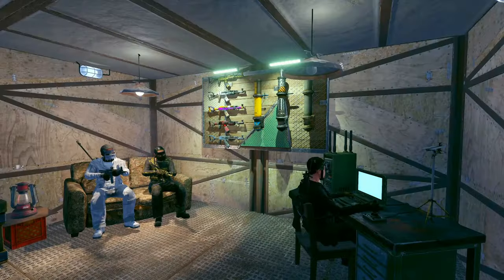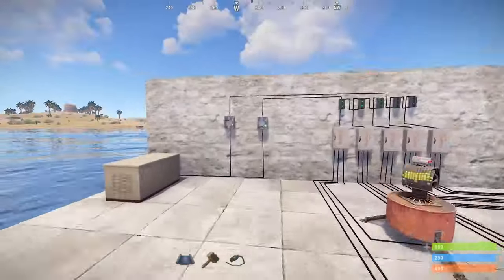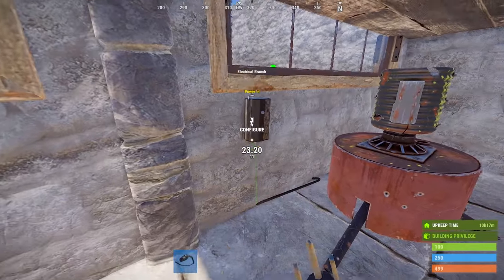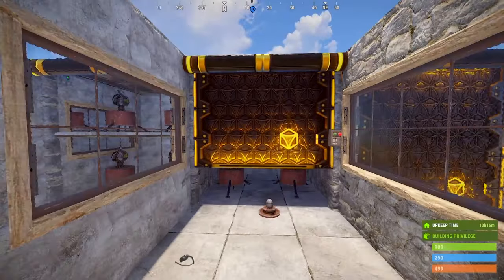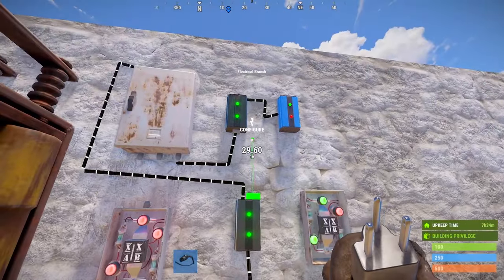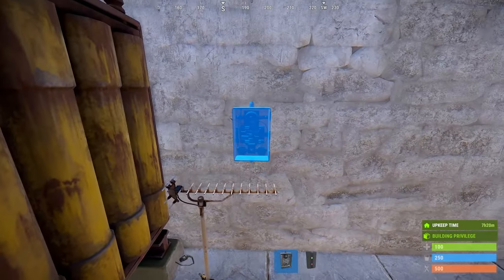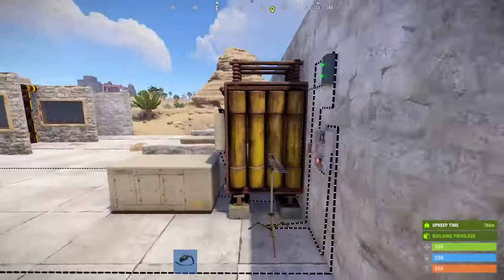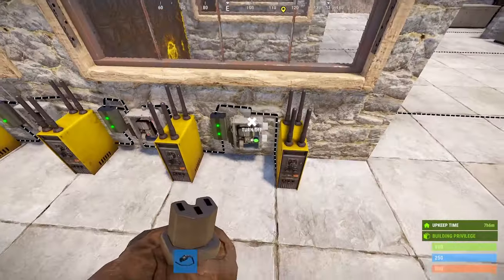Rust | THIS SETUP BREAKS THE TURRET NERF!!! | Rust Turret Pod Tutorial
Welcome back! After the change to auto turrets, I thought I'd make a video on how to work around that change and use circuits to make sure you can turret spam to your hearts content.

bedtime after a coffee by ikkun (ex. Barradeen)
Purple Dream by Ghostrifter Official
Still Awake by Ghostrifter Official
Lost In Thought by Ghostrifter Official
Breakfast in Paris by Alex-productions
Lost and Found by Purrple Cat